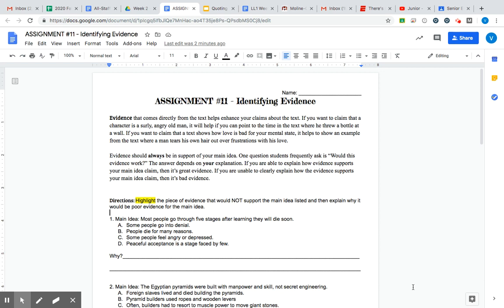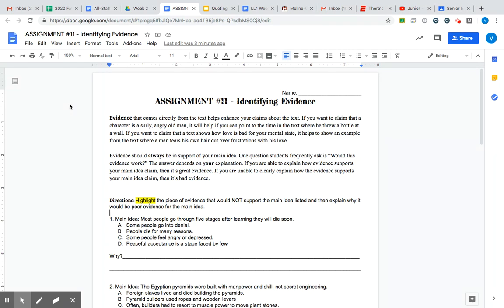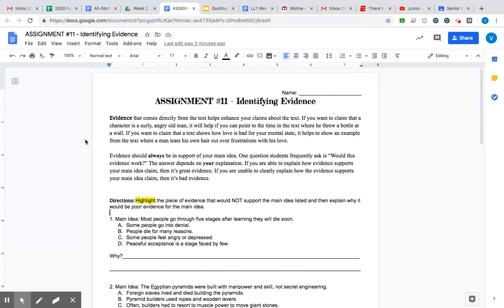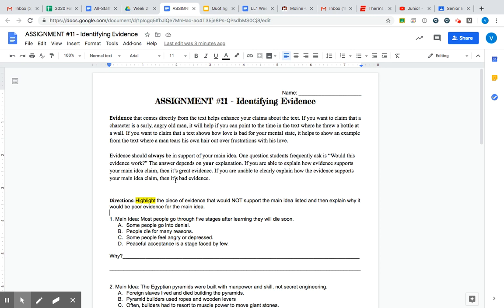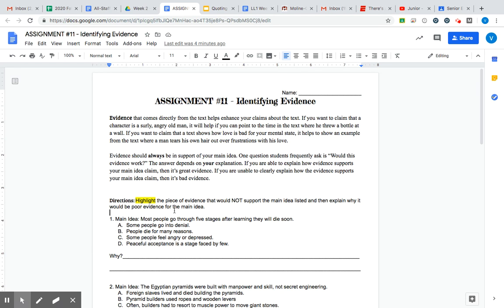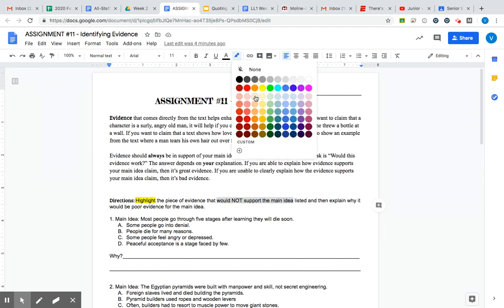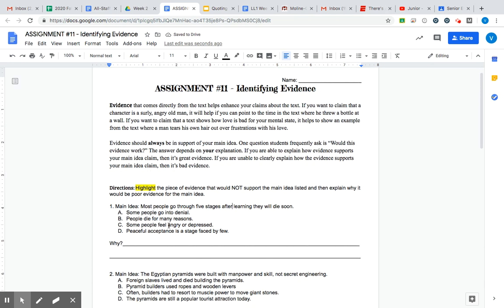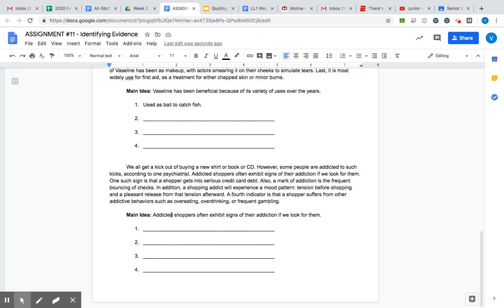Identifying Evidence Instructions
Listen to this video to see how to do the "Identifying Evidence" assignment